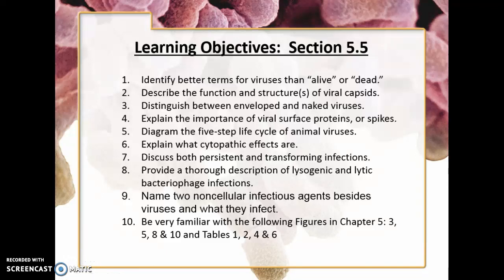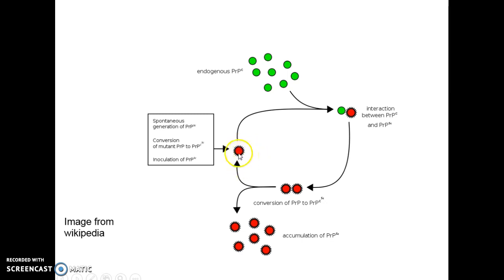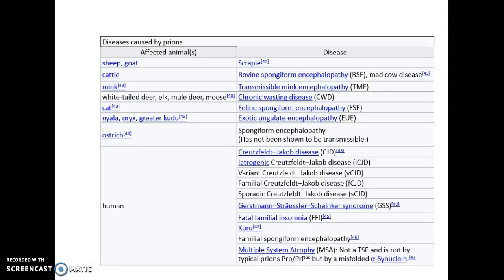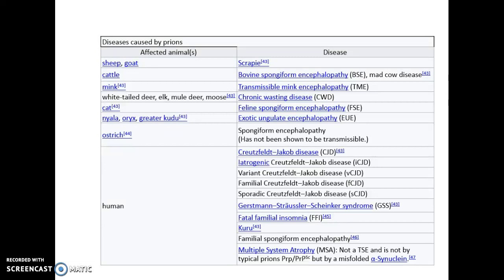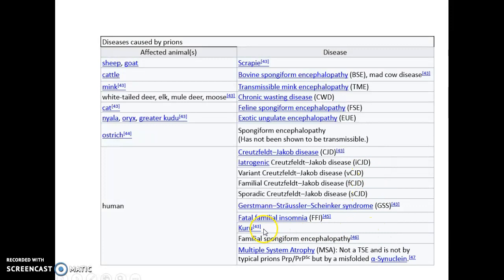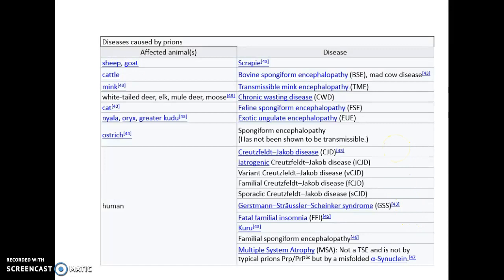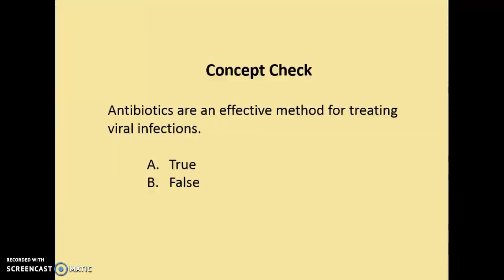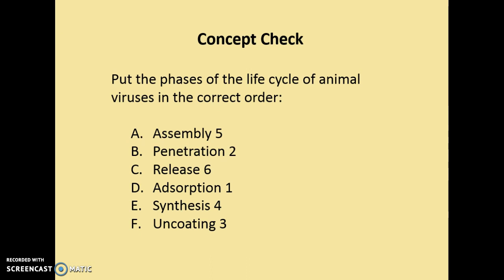Micro Ch 5.5